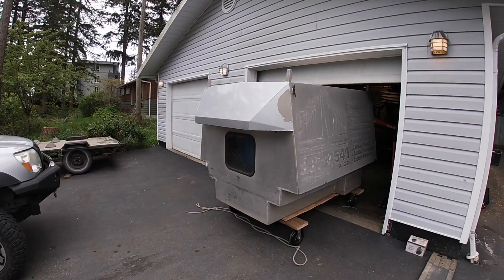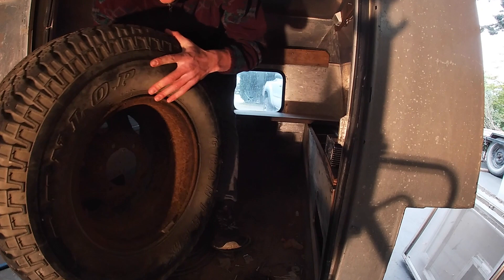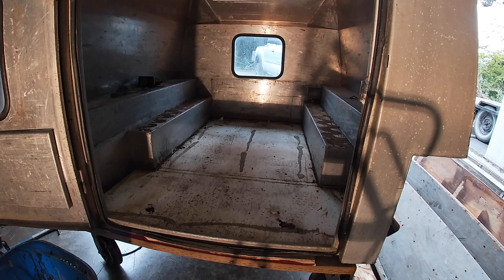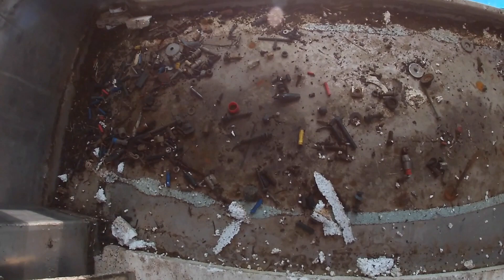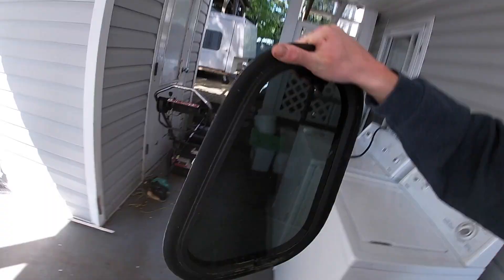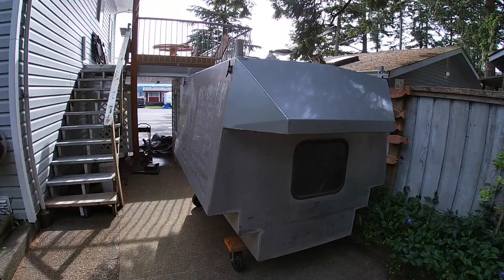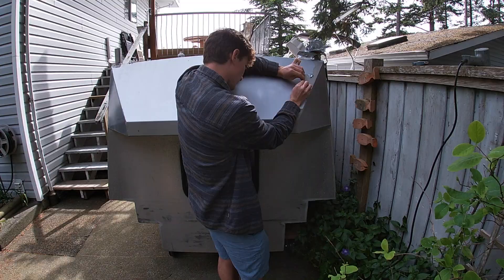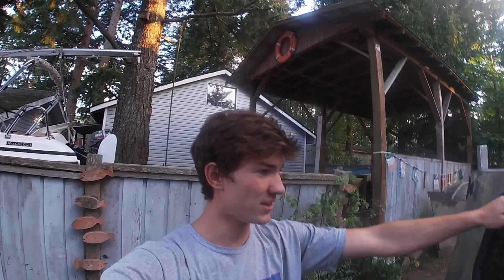Welded Aluminum Import Camper Conversion (part 1)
In this video I start to convert a welded aluminum industrial canopy into a camper for my Toyota Tacoma!